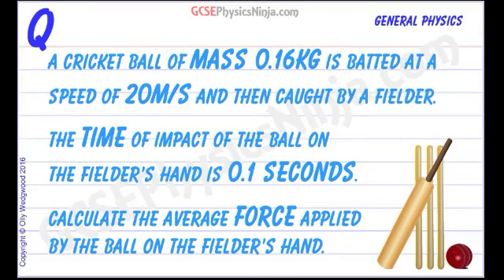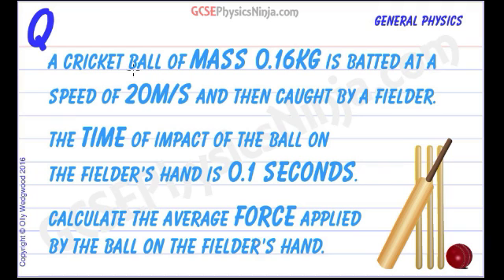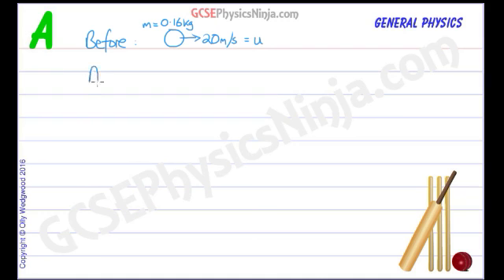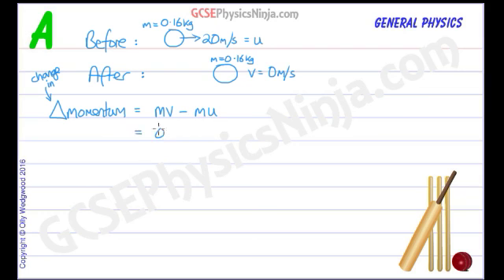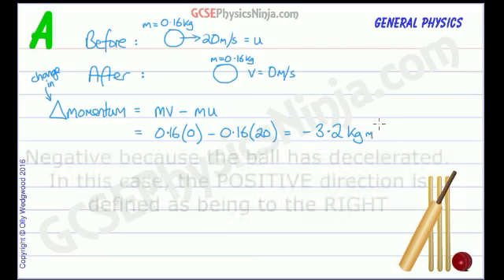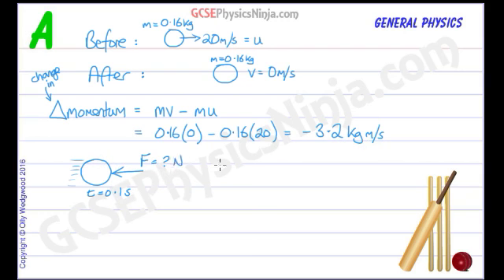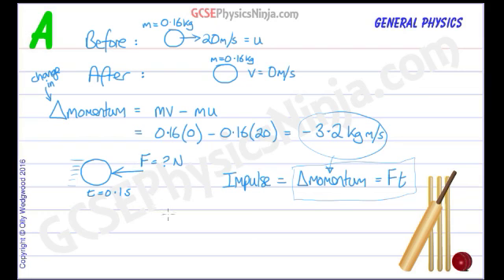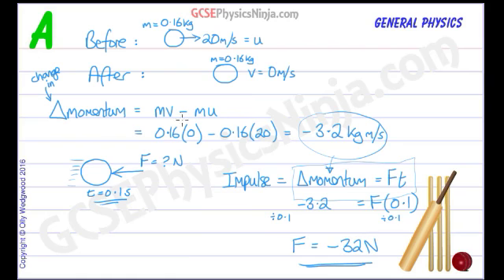Impulse and Momentum Physics - Example Problem with Solution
We can use the ideas of impulse and momentum in physics to calculate the average force applied during an impact. This tutorial explains how...

The quantity 'impulse' simply means the change in momentum of an object as a force accelerates or decelerates it.

Momentum (symbol p) is given by the formula:
p = mass x velocity
or
p = mv

And finally, we can use the formula:
Impulse = Average force applied x time of impact

... to work out the average force acting on the object.